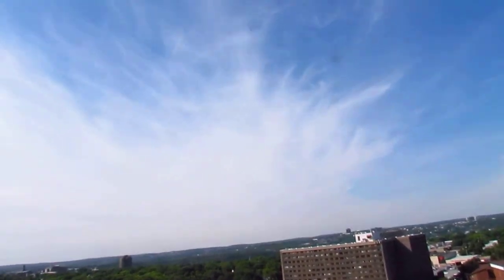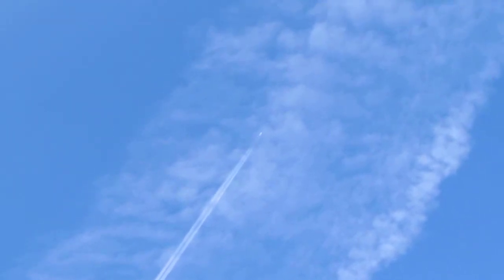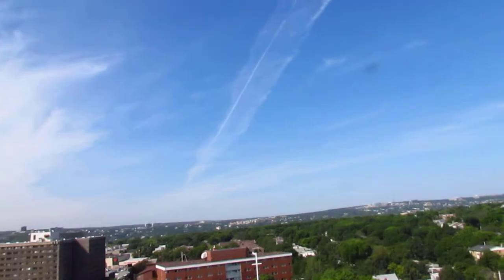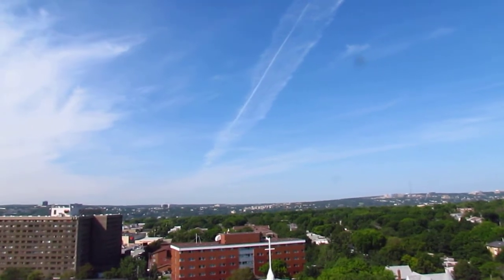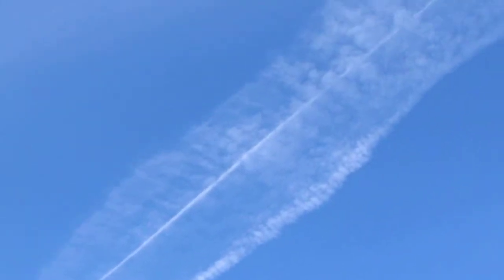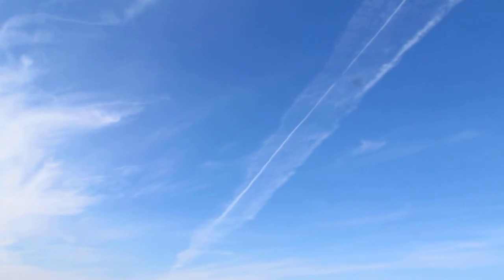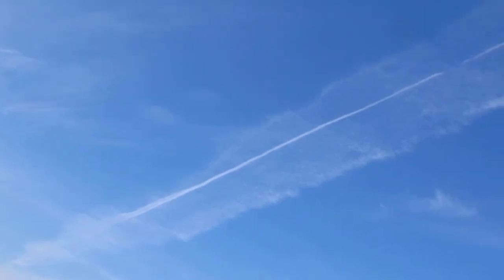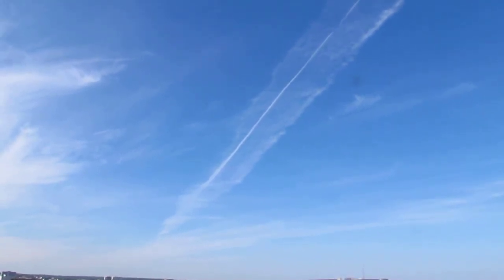Another wonderful day of chemtrails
The Doom Generation

 Dumb lazy brain dead people are going to be the death of this planet for their lack of participation in speaking up to protect this planet.. The GMOs..the foliage dying, the chemtrails, the list of insanities is huge..and the dumb people wont even learn the truth about anything..Like I said..If humanity is not guided into the future by truth, then we are all doomed... Now you know why this generation is called the doom generation..because the Doom has be generated by the criminally insane corporate criminals and their employees..